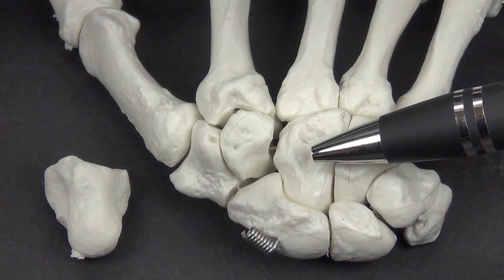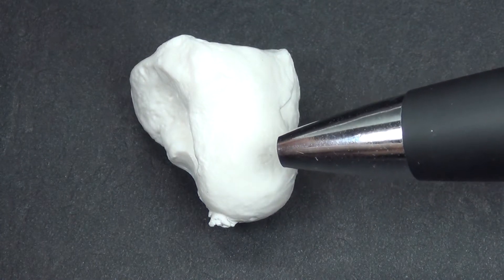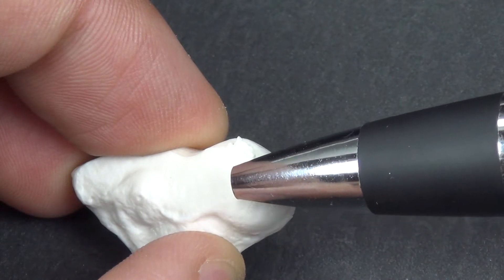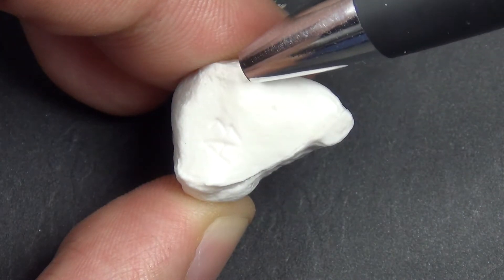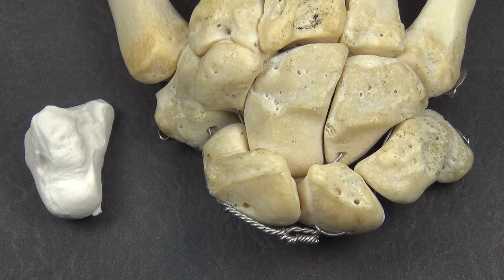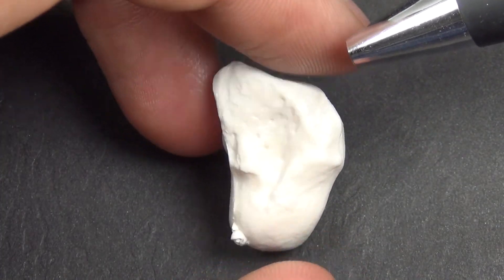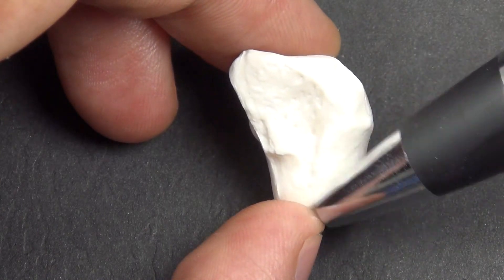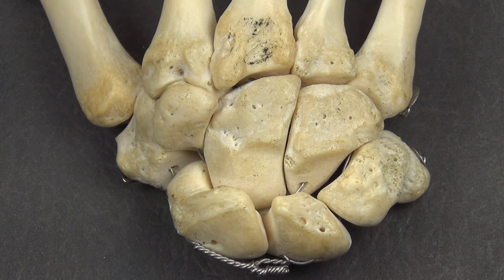Capitate Anatomy and Osteology with Side Determination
Mansoor Ahmed

This video reviews the anatomy and osteology of the capitate, a left bone, and a right hand specimen are used.

Clinical Anatomy Course Director - Dr. Manion, PhD
Anatomy Lab Diener - Adam Jansen

1. Head, - dome shaped, Laterally (scaphoid), proximally (lunate), medially (hamate), distolateral (trapezoid), proximal medial (triquetrum)

2. Ulnar surface - capitohamate interosseous ligament

3. Distal surface - two constant facets (2nd and 3rd metacarpals), and one variable facet (4th metacarpal)

4. Dorsal surface - rough for attachment of ligaments, nutrient foramina

5. Palmar surface - oblique head of the adductor pollicis

6. Vascularity - dorsal intercarpal and dorsal basal metacarpal arches, ulnar recurrent arteryand palmar intercarpal arches. anastomose 30 %, retrograde (similar to scaphoid), volar capitate ligament

7. Scaphocapitate syndrome -  combination fracture of capitate and scaphoid, capitate head rotates 90 – 180 degrees